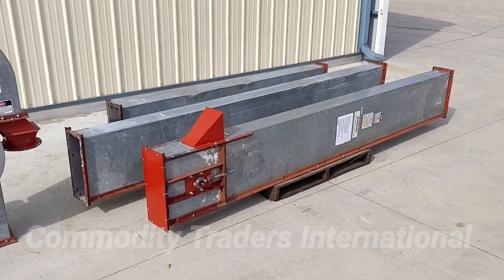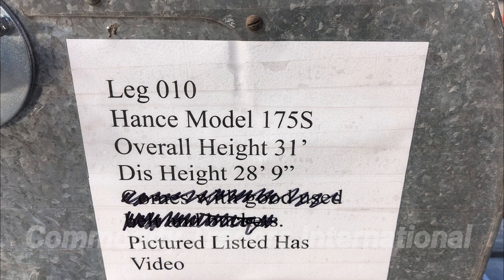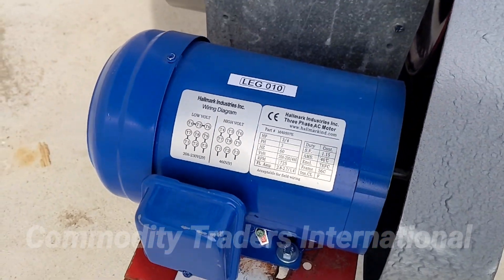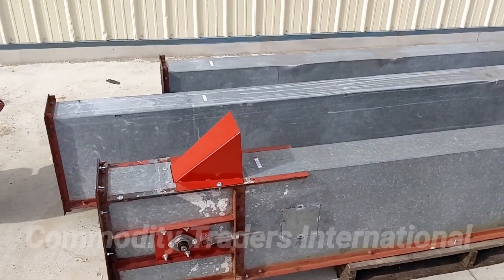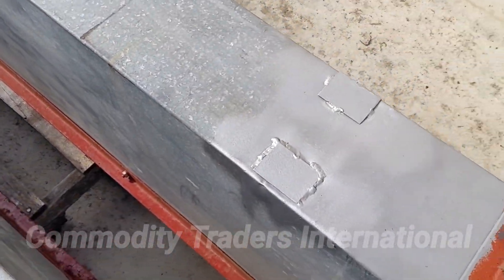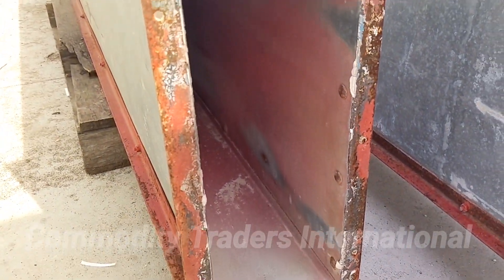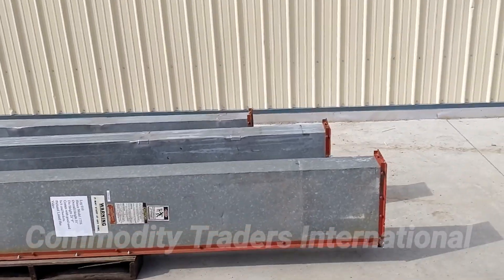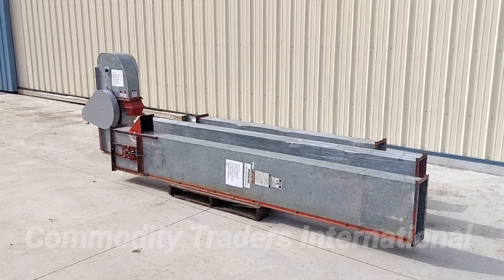(Leg 010 CTI) Hance Bucket Elevator Model 175S